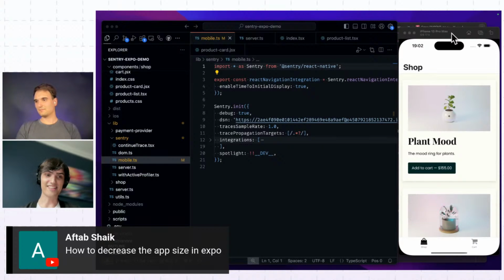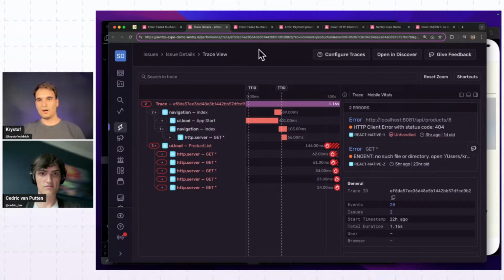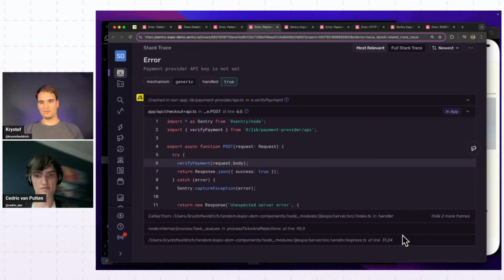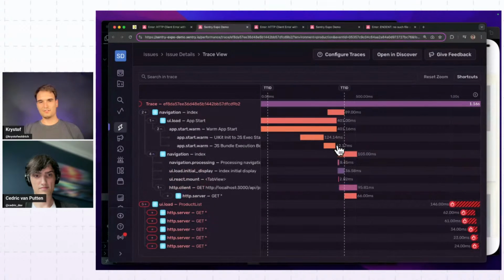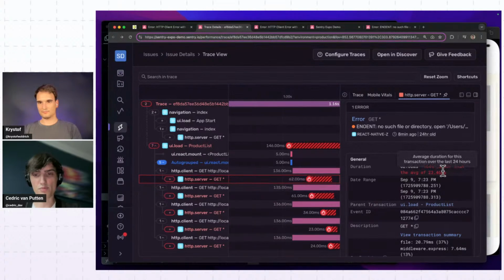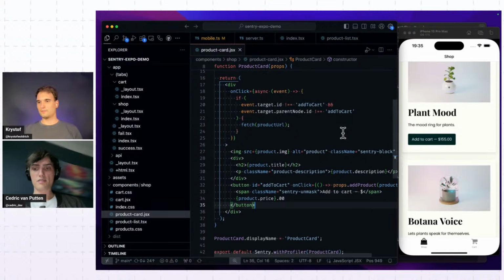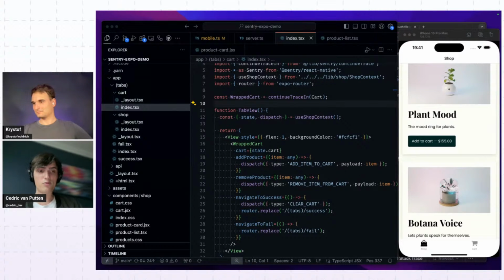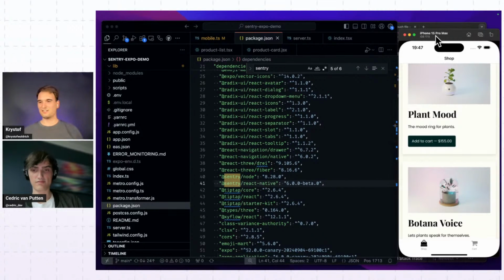Debugging with Sentry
Sentry is a debuggability platform that provides real-time insights into production deployments with info to reproduce and fix errors, crashes, and slow code.

We are very lucky to welcome Krystof Woldrich from Sentry to join the stream and live demo some debug magic. From the Expo side we will have debug wizard and father of Expo Atlas, Cedric Van Putten. The two of them are going to show a complete debug flow:

• First they'll throw an error in an Expo app...
• The error is coming from native, but is caused by a server where Expo also runs (just an API route)...
• Then we'll see how Sentry can trace across services to show you where the error occurred.

We might throw in a little DOM component bonus content in the stream if people want to hear about it...

Please bring your scariest react native debug nightmares to this stream and we'll talk them through. It's part therapy, part tutorial.